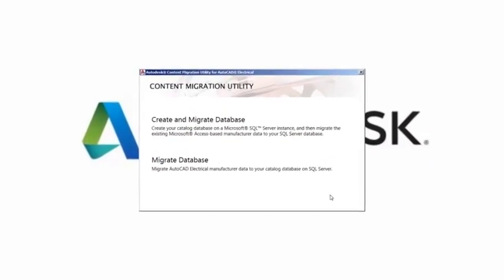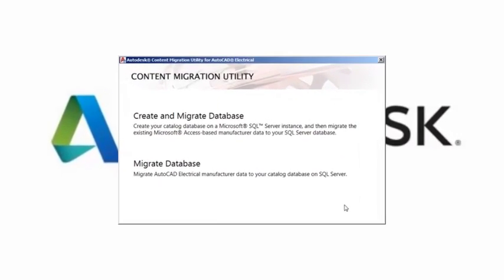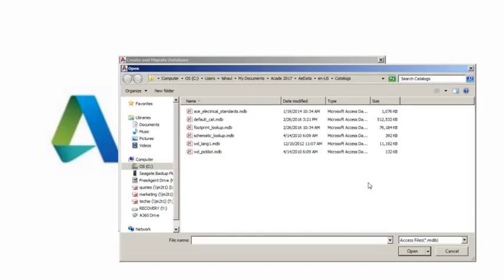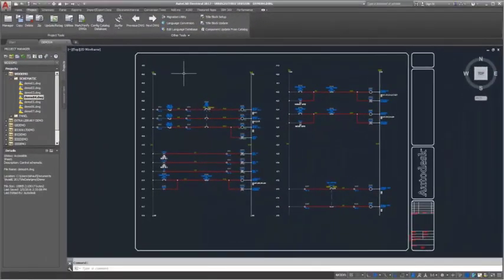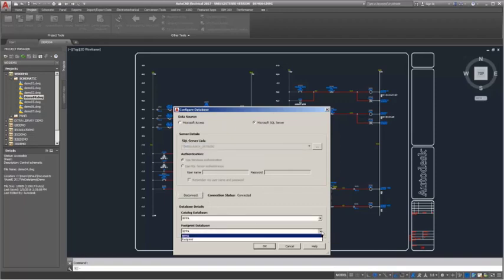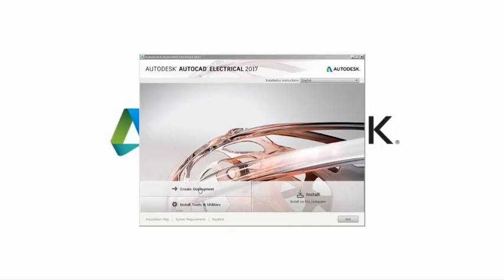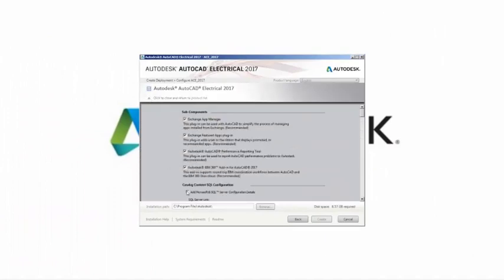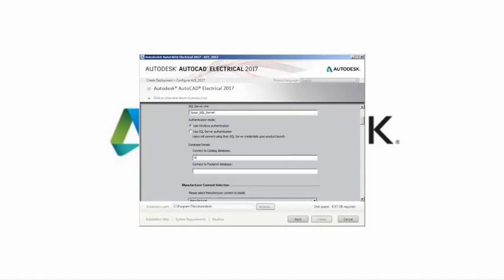AutoCAD Electrical - Microsoft SQL Server support for catalog data